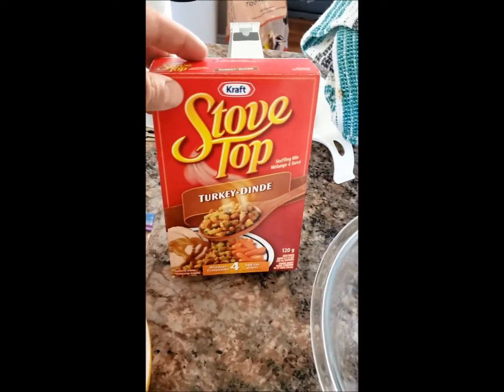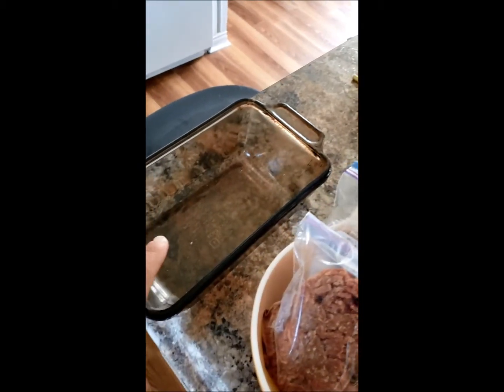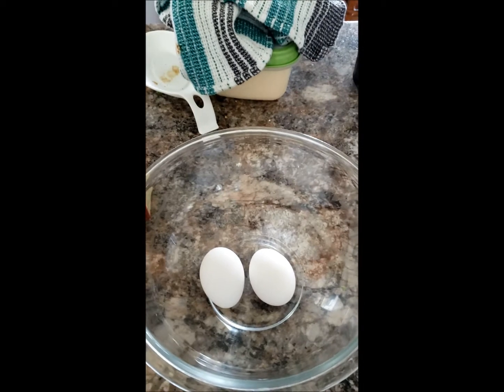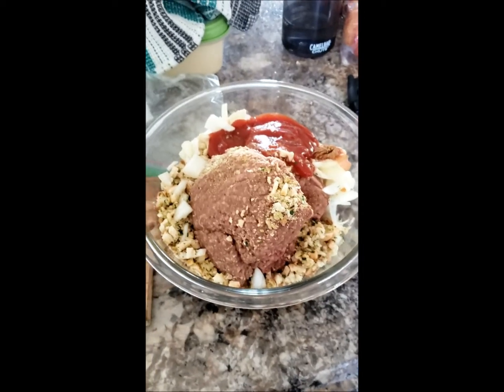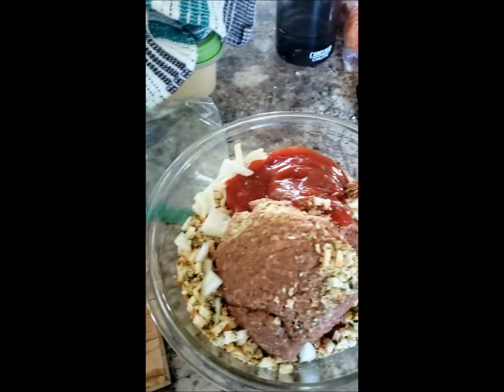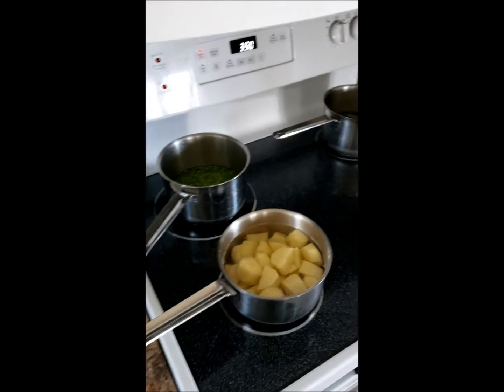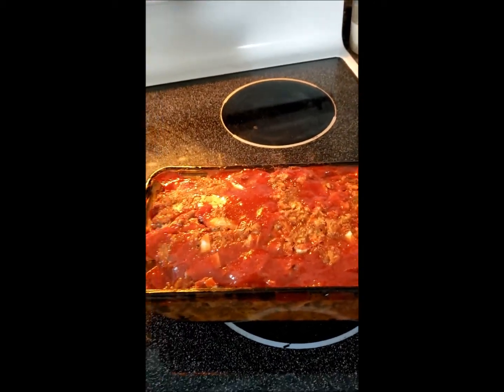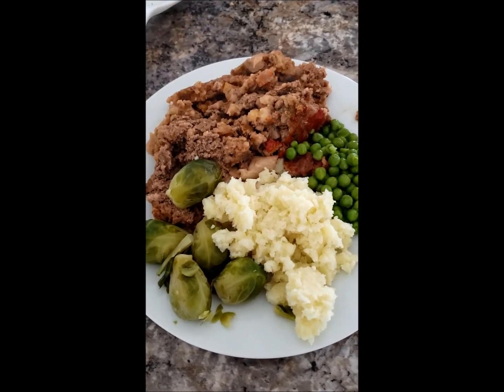4 Ingredient Meatloaf Crew Served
1 Lb Hamburger
1 box stove top stuffing
2 eggs
1/2 cup ketchup
1/2 cup cold water if you are using lean ground beef